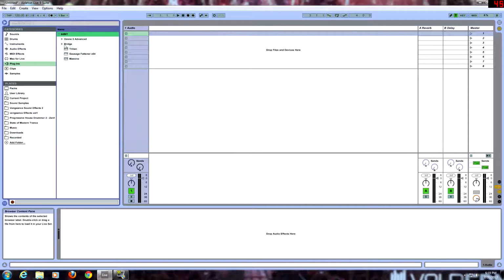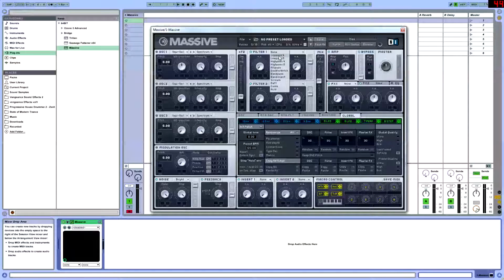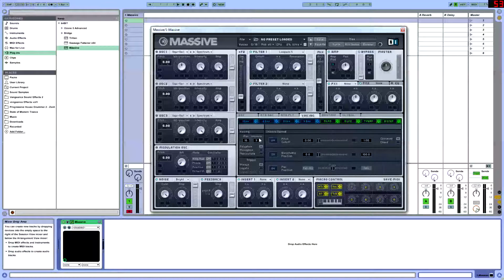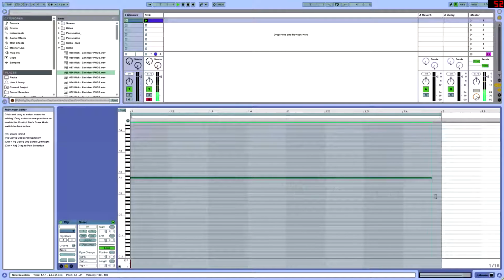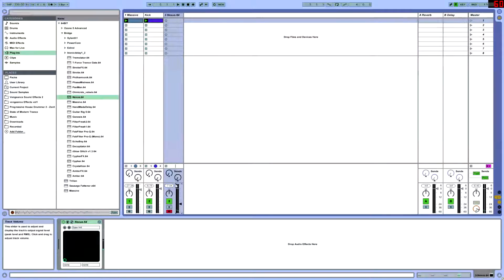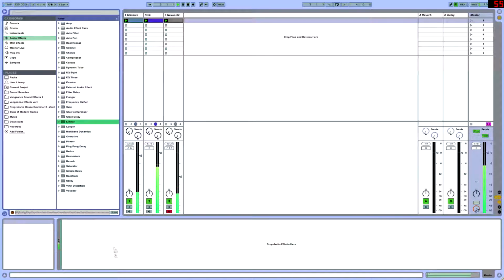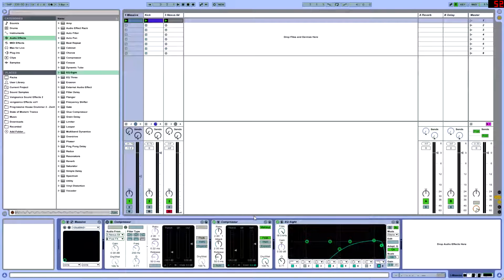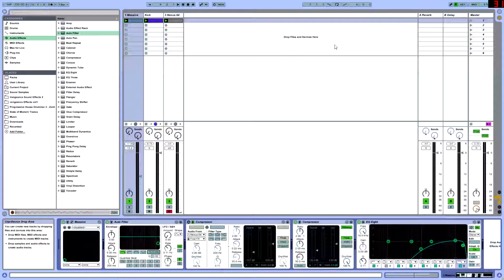Sound Design Monday Episode 11: White Noise Tips and Tricks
Today we discuss a couple of ways to use white noise. A simple noise can make or break your track and i guarantee by using my tips on this video your tracks will get that edge they neeed.

Hit Like On My Facebook Page for Updates and Presets